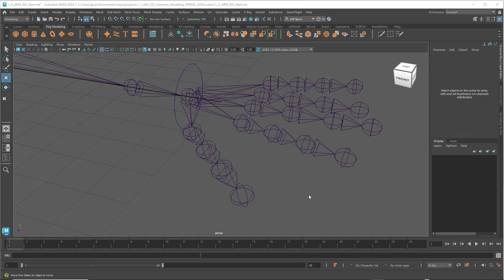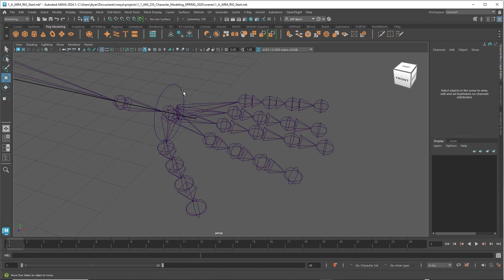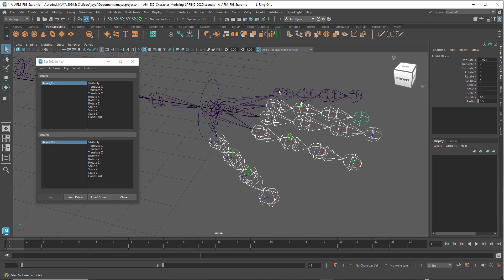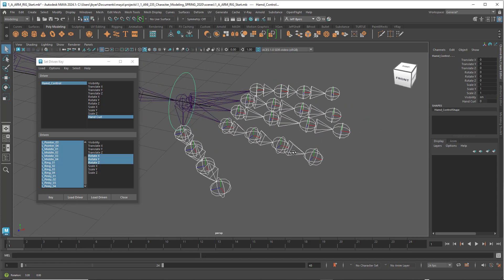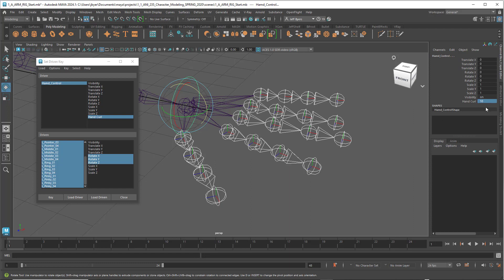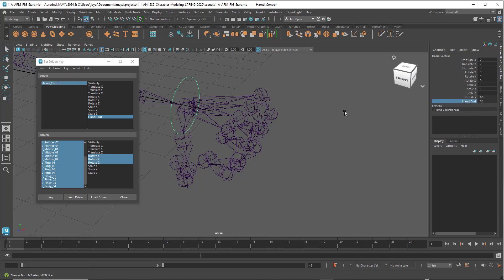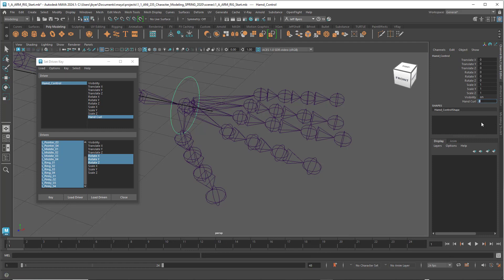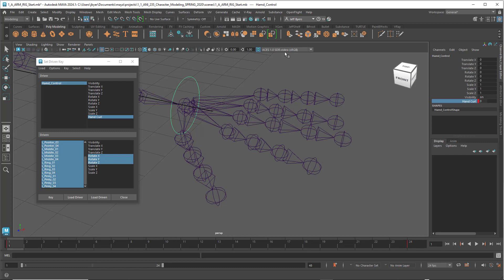ANI 235 Hand Open Closed